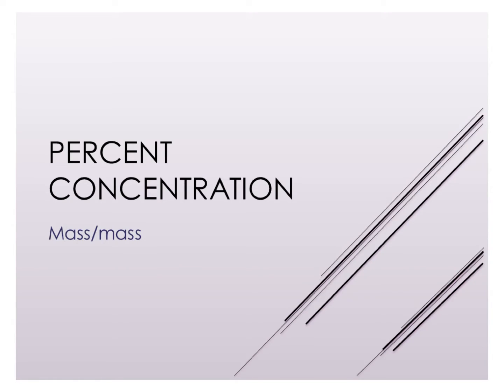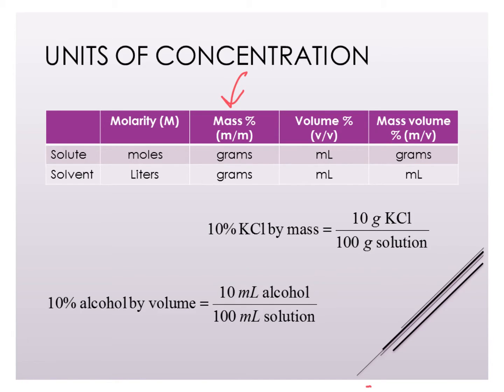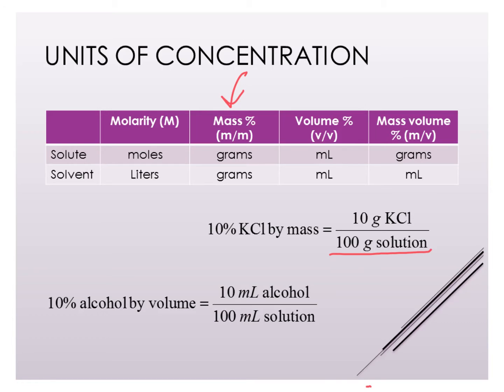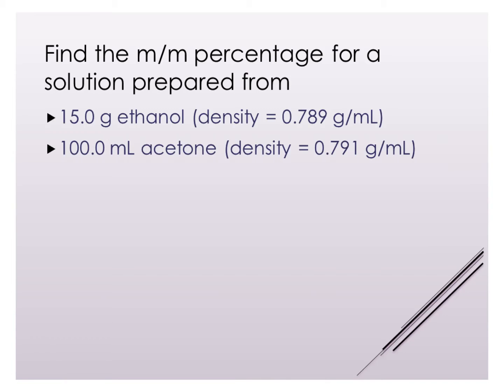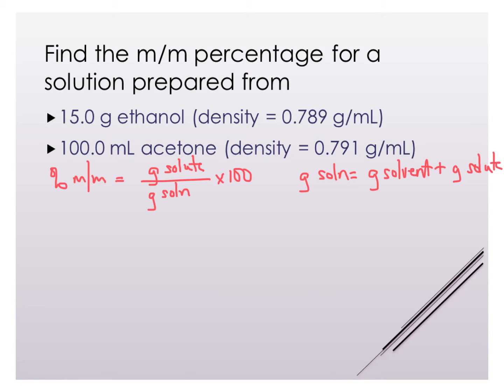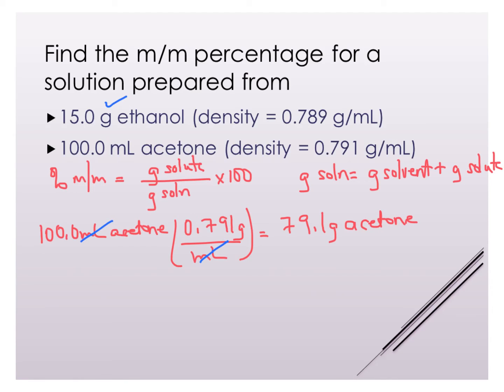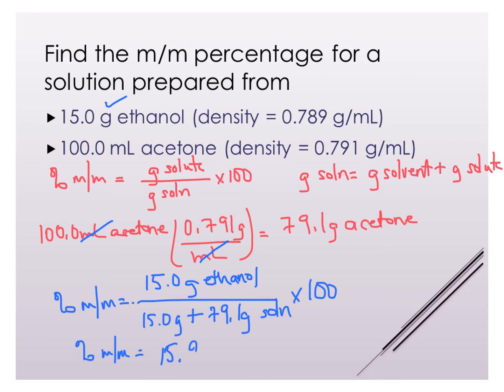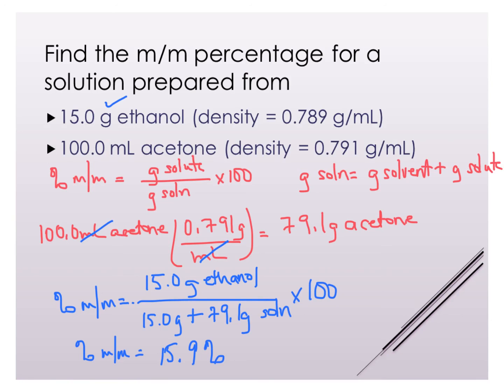percent by mass